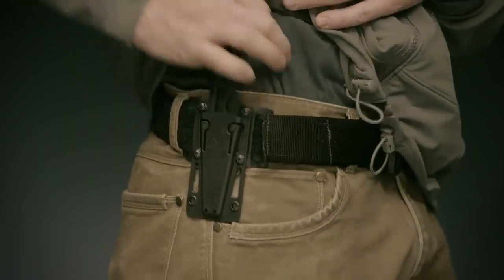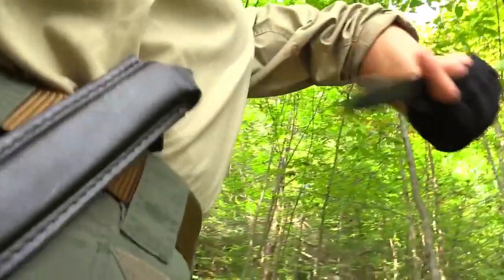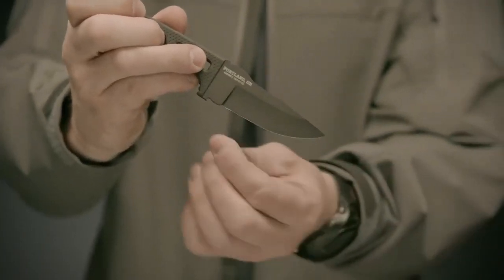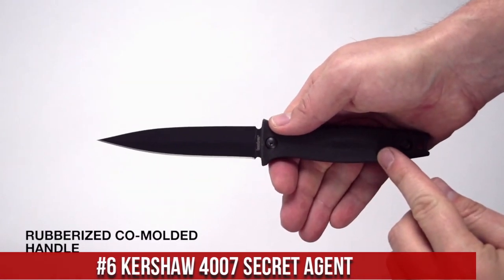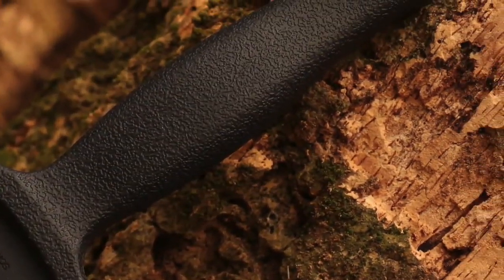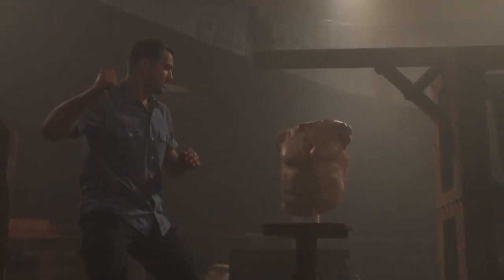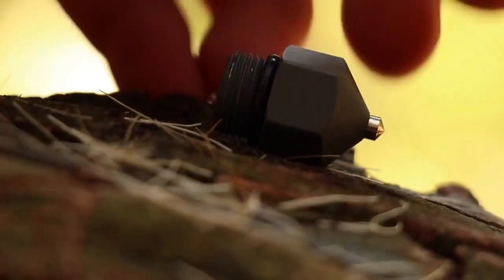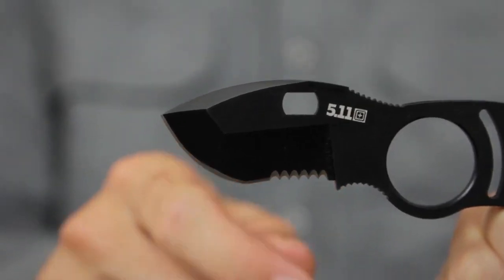TOP 10 BEST BOOT KNIVES FOR SELF DEFENSE 2024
Are you looking for the best boot knives of 2024? If you don't have time for the details, here are the top 10 best boot knives in this video.

► 10. Schrade “Needle” SCHF44LS Fixed Blade, Spear Point, Double-Edged, Boot and Belt Knife
► 9. SOG Instinct
► 8. Gerber Gear Ghostrike Fixed Blade
► 7. Cold Steel 17T Kobun Tanto Fixed
► 6. Kershaw 4007 Secret Agent
► 5. Schrade SCHF19 High Carbon Stainless Steel Small Boot Knife
► 4. Kershaw XCOM Military-Style Pocket Knife
► 3. Cold Steel Drop Forged Series Fixed Blade Knife
► 2. Schrade SCHF21 9in One-Piece Drop Forged Fixed Blade Boot Knife
► 1. 5.11 Side Kick Tactical Boot Knife